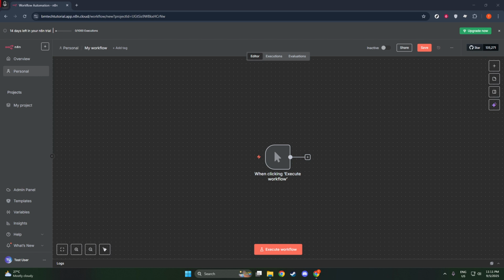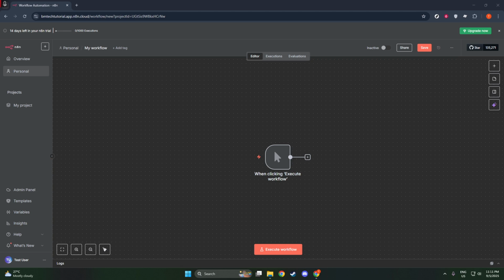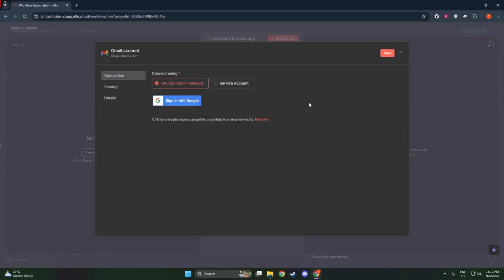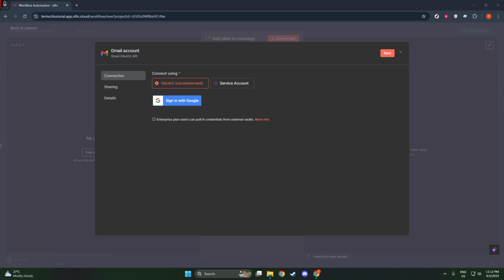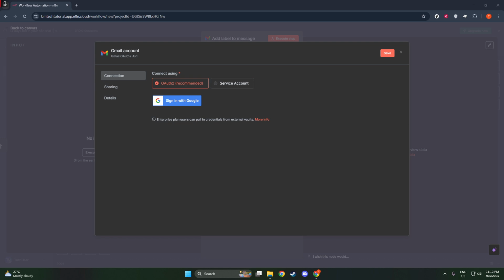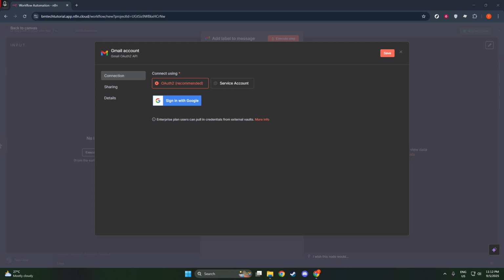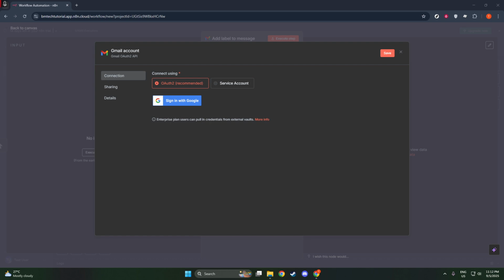How to Connect Gmail to N8N [2026 Full Guide]